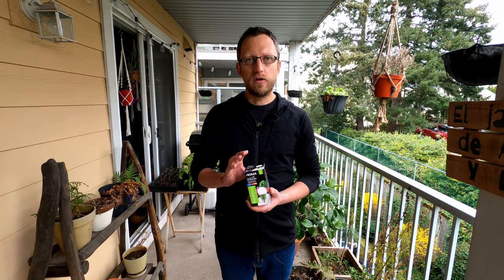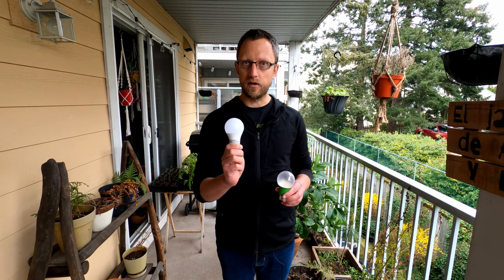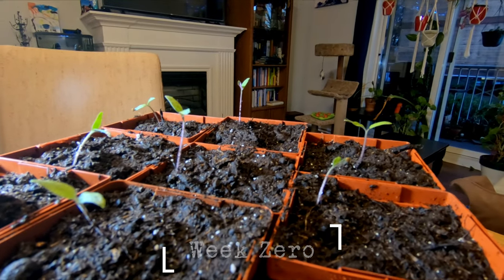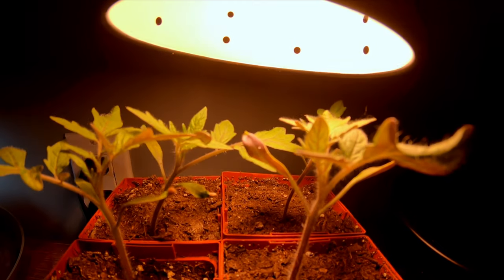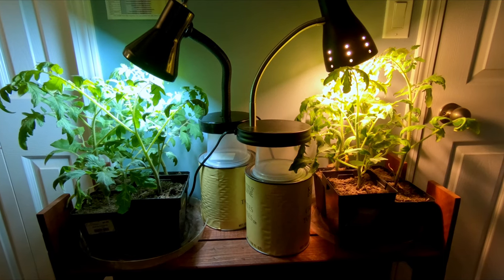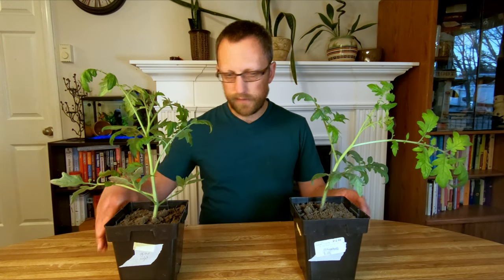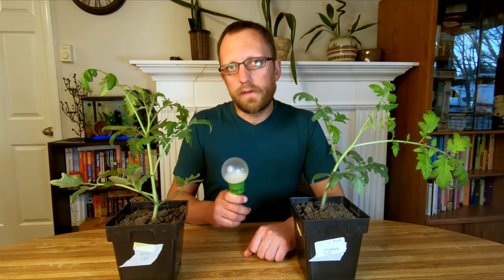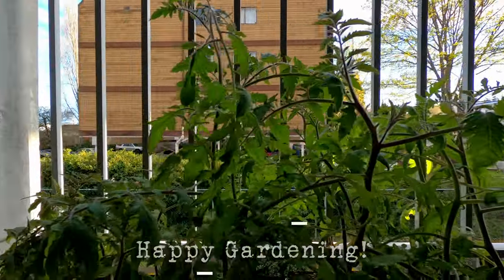Full Spectrum Bulb vs. Standard LED - Is a grow light worth it or do your seedlings not care?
One of my favourite parts of gardening is the experimentation that goes along with it. It's a continual process of learning and improving on your findings.

Recently I came to realize I just don't have enough window space for all the plants I want to start indoors. A good solution for me was to utilize some old desk lamps for supplemental light that would easily pack away for the rest of the year. While I started by using any light bulb I had available I got curious whether a grow light aka full spectrum bulb would provide an additional benefit to the seedlings.

In this video I put them to the test against each other to see if the extra $$$ for the grow light is worth it. I'll show you the process and results from start to finish so you know exactly what to expect!

0:00 - Intro
1:21 - Planting
1:51 - Placing seedlings under lights
2:41 - Week 2 update
3:20 - Week 4 update
3:48 - Week 6 update
6:10 - Final Thoughts